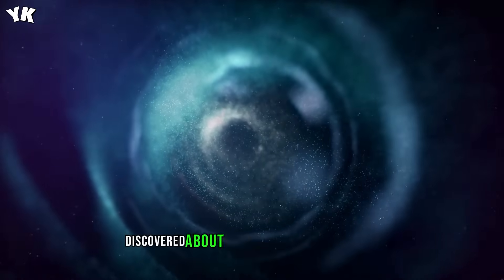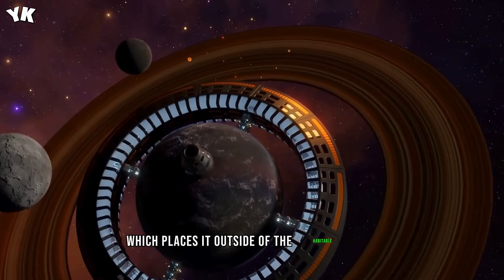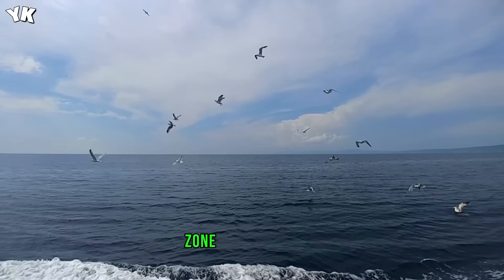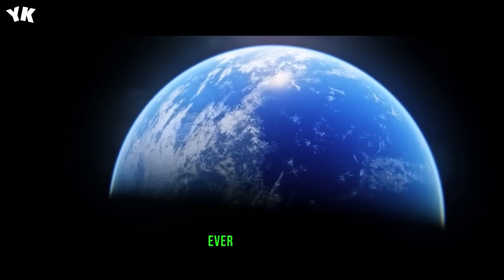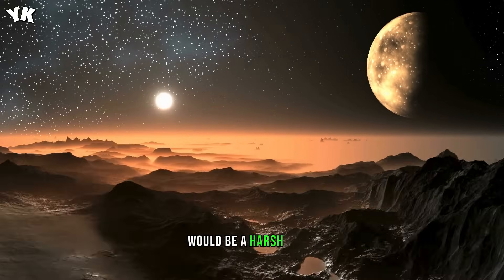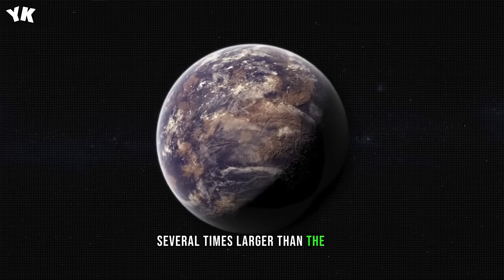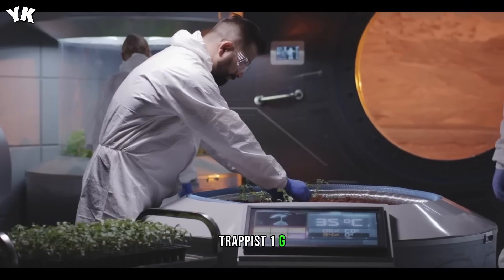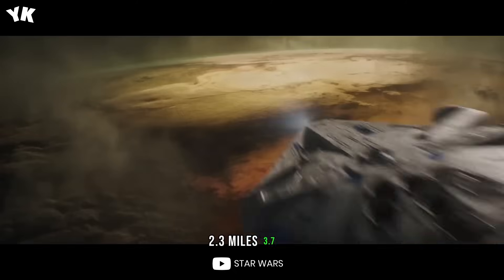Scientists Discover Most Incredible Habitable Planetary System - You Know